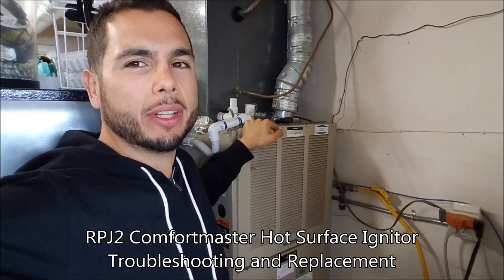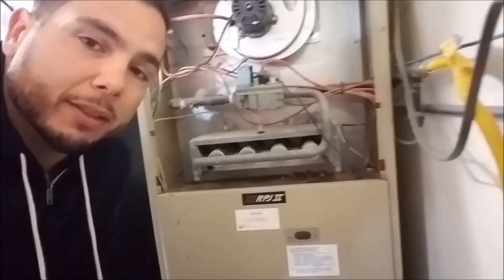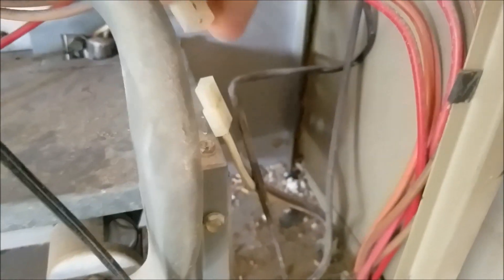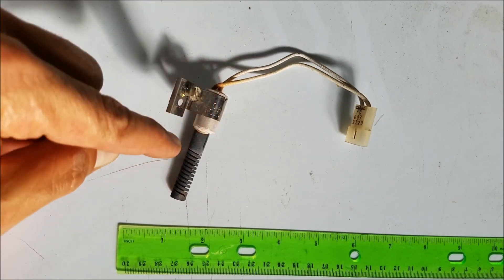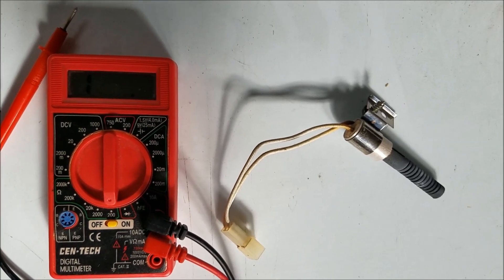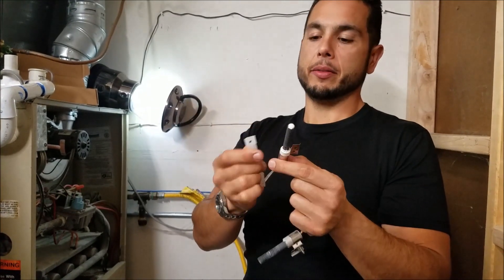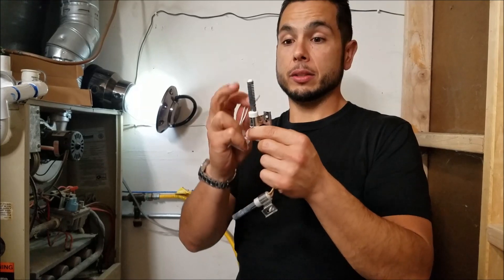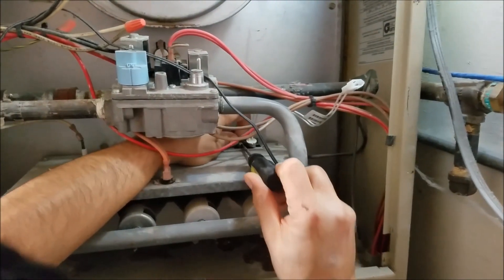SnyderGeneral Comfortmaster RPJ2 RPJ II Hot Surface Ignitor Troubleshooting and Replacement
Model GUI100A020IN
Part number include SIG101, ERIG101, CARBO 0206DC, 902661, S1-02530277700, 66DC90

Please be careful. Fix at your own risk. Unplug before servicing. Do not touch the carbon (textured gray) area of the ignitor. The oils from your skin that will cause it to fail.
Between that and the sharp metal edges it's a smart idea to wear gloves.
You are also servicing a system that uses natural gas which can cause fires, explosions and even carbon monoxide poisoning.
Inhaling a high concentration of natural gas can lead to asphyxia, the symptoms of which include fatigue and chest pain. Asphyxia occurs when your body is deprived of oxygen, and the more carbon monoxide there is present in the air, the less oxygen you'll be able to inhale, which can potentially kill you.